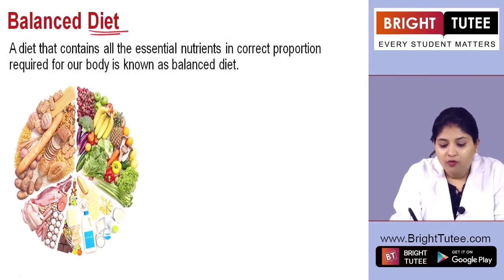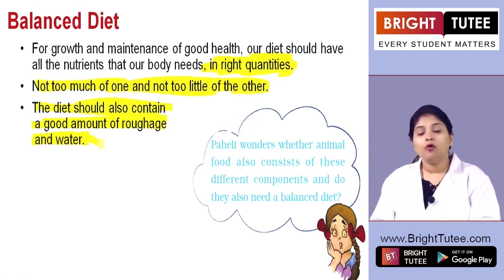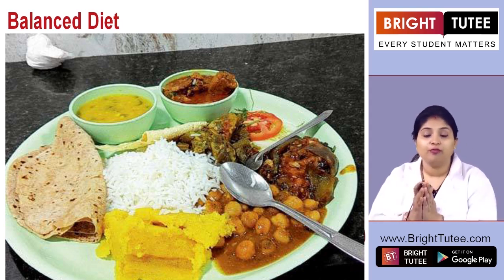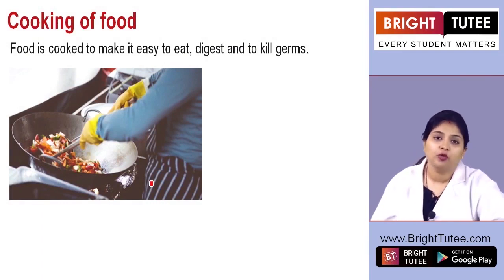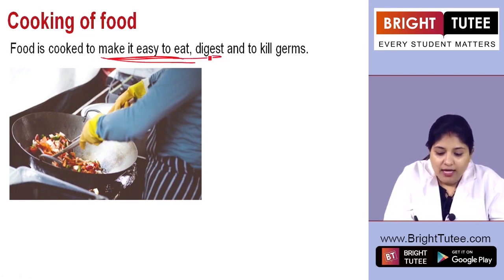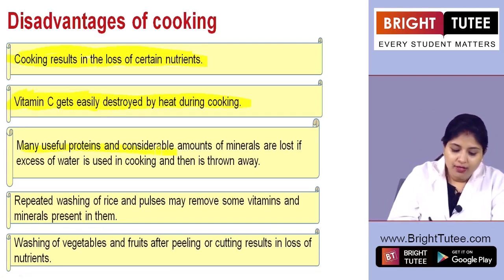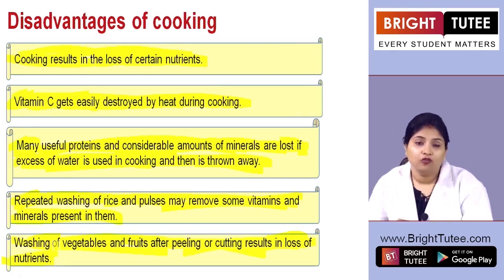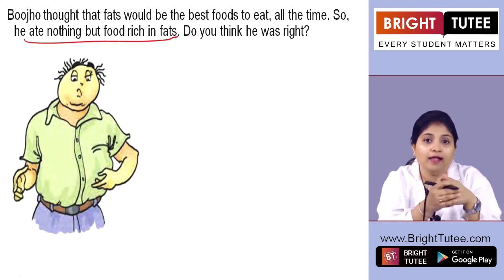02 1 Balanced Diet and Deficiency Diseases Part 1